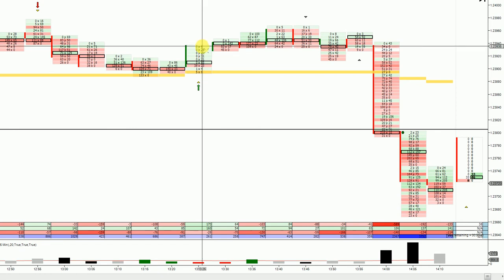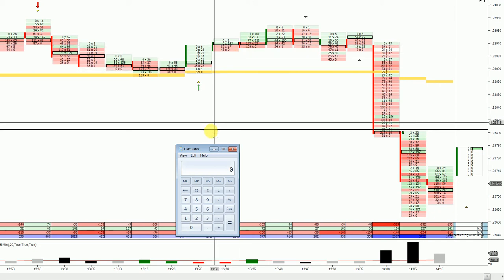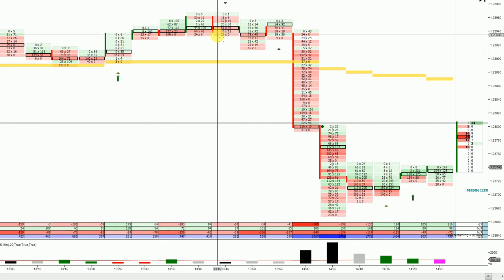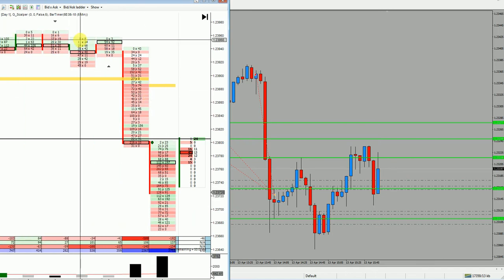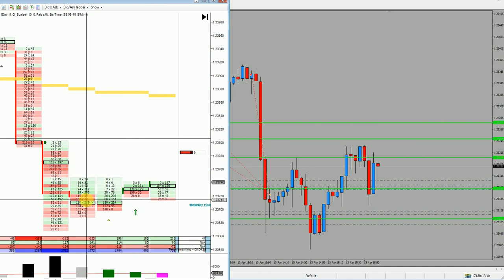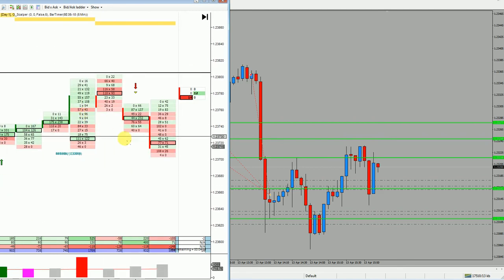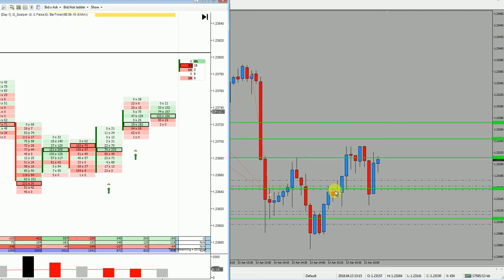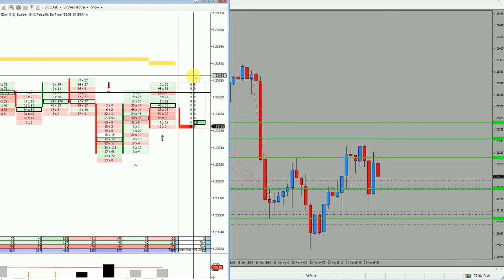Orderflow_Ratios_Explained - LIVE Trading 13/04/2018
Trying to explain about Orderflow ratios, how to spot exhaustion and stopping volume from the footprint chart. Forgive for poor sound. I had to create a quick on-demand video.